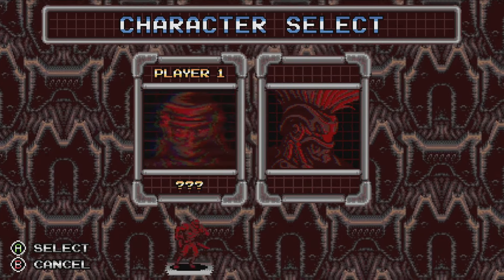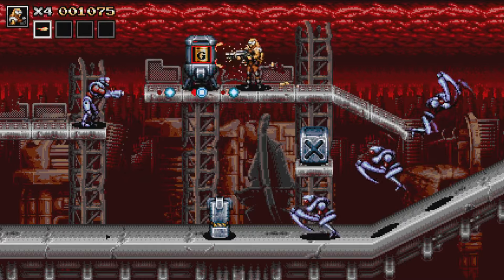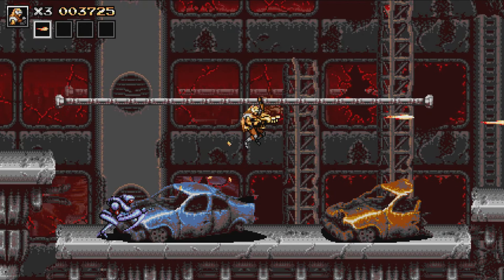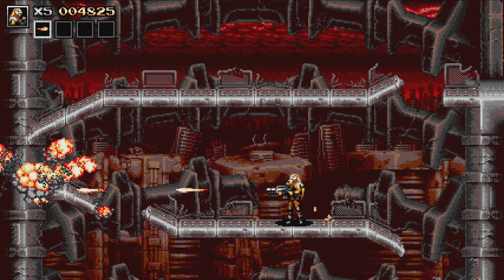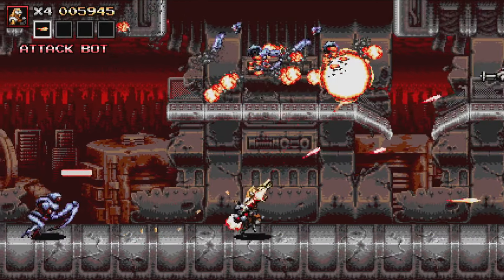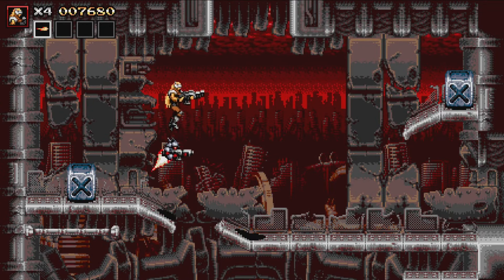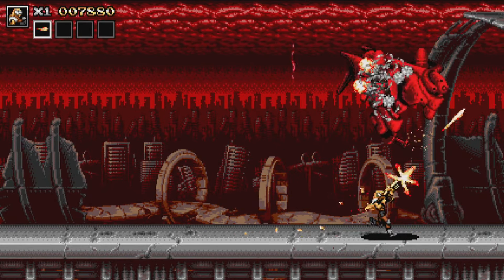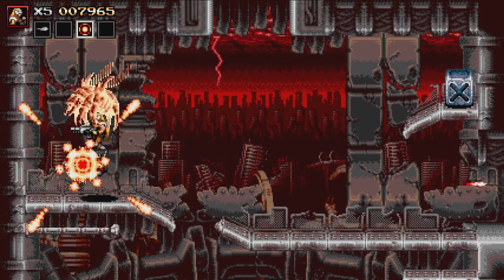Blazing Chrome Review (Xbox One/PS4/Switch/PC)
Is this game the Contra killer? This review will breakdown on how fun it is.